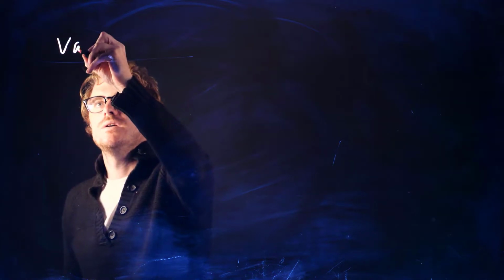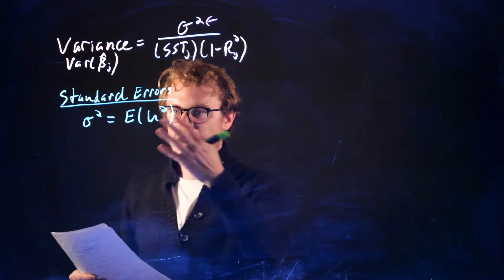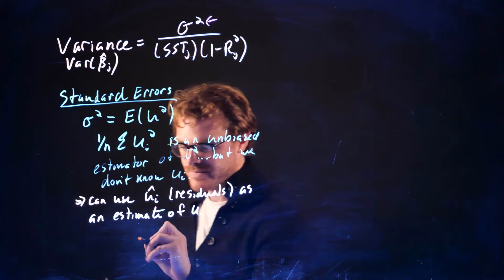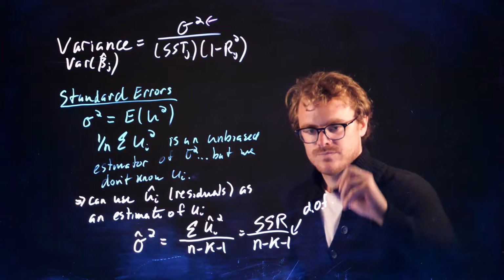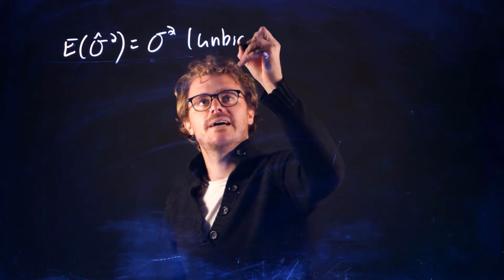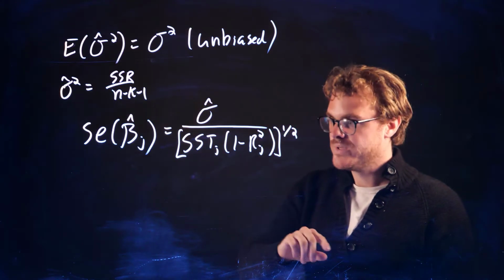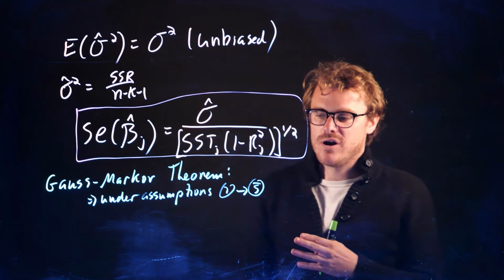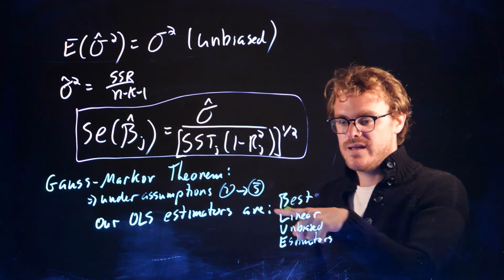Multiple Regression - Standard Error